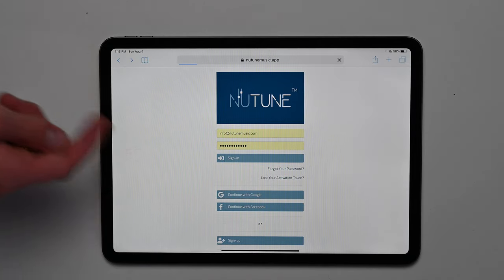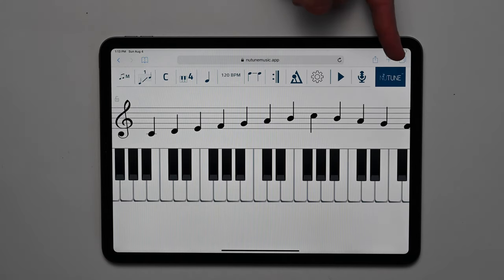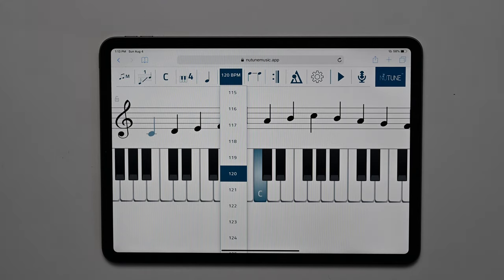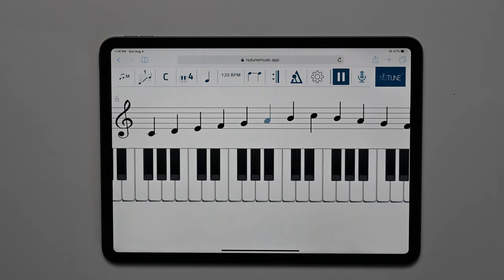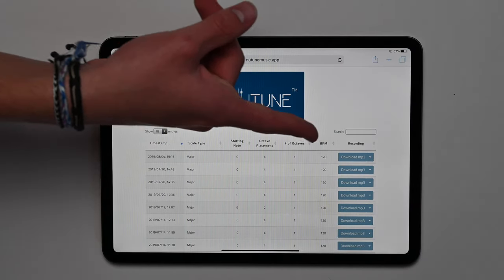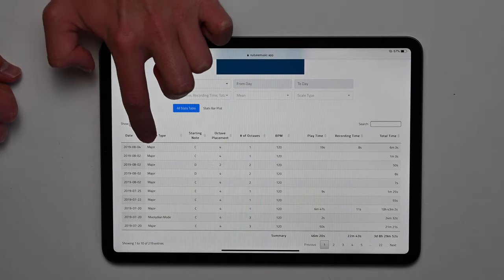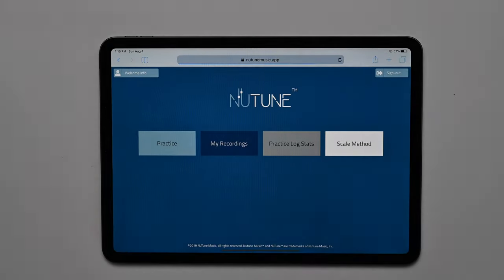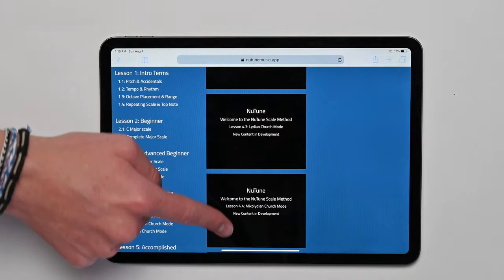The Smart Scale App for MUSIC TEACHERS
Check out NuTune Music's smart scale application to help your students learn their scales from the theory to the practical application on their instrument.

to check out the app!